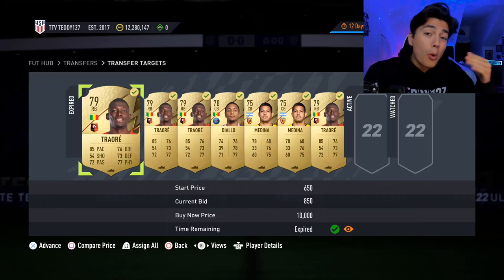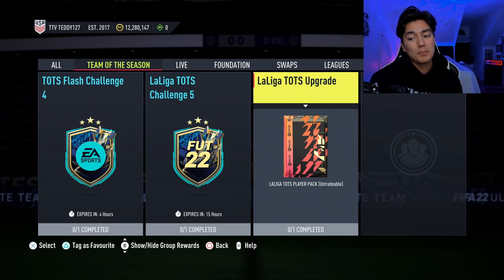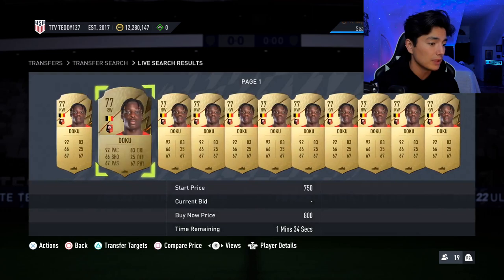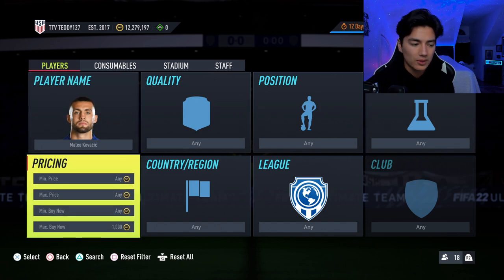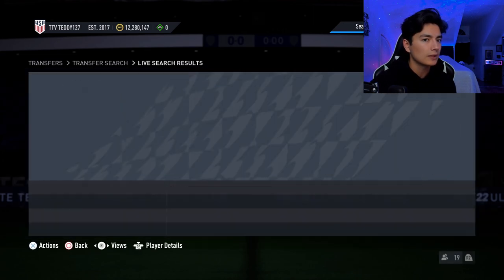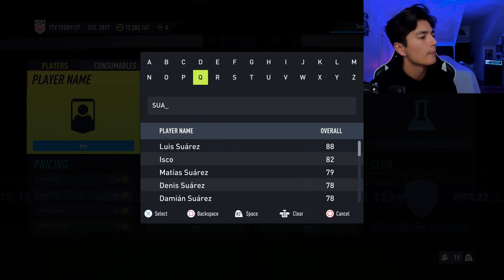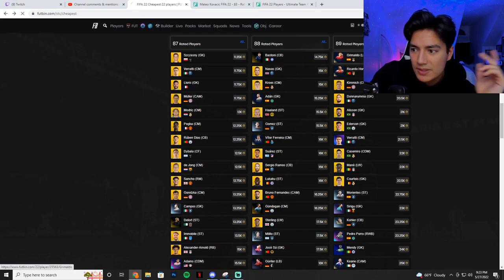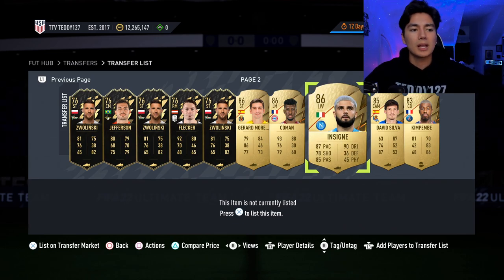How to Make Coins in FIFA!!! FIFA 22 Ligue 1 Investments